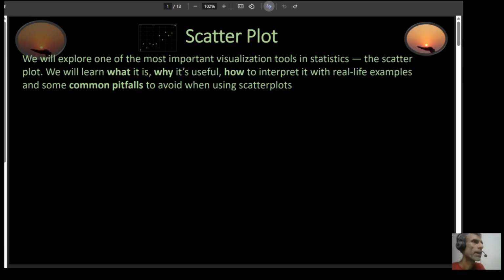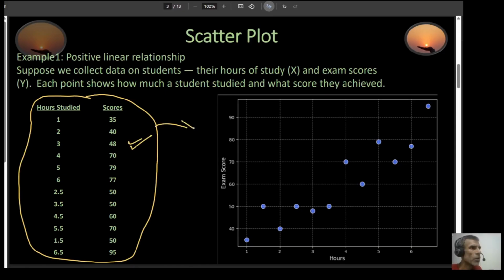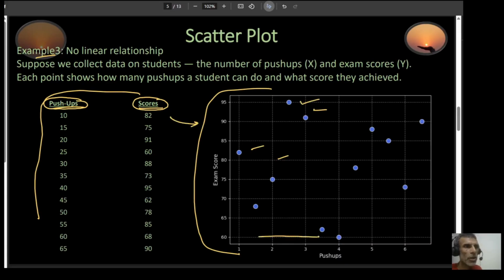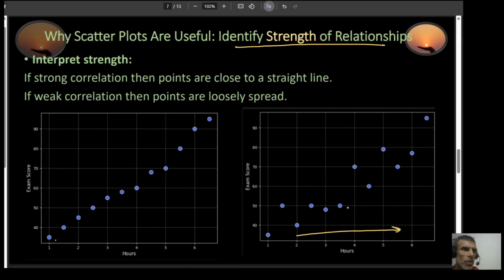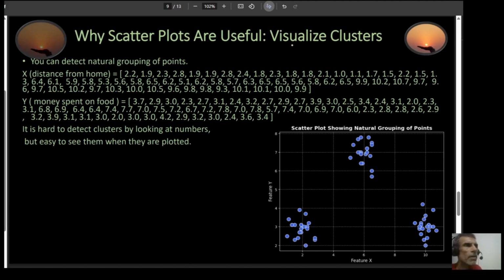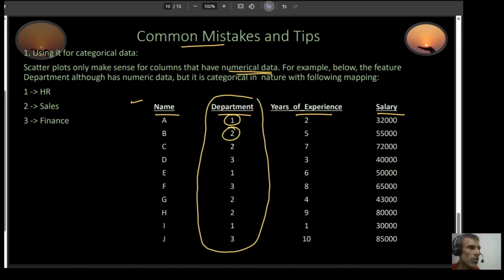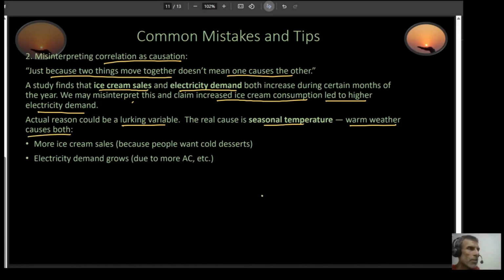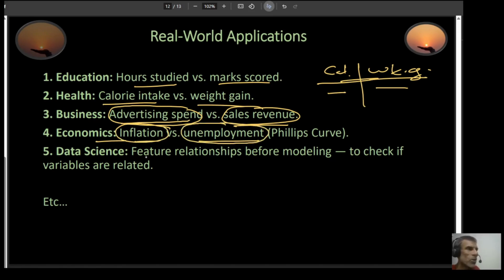2 Data Visualization Using scatterplot